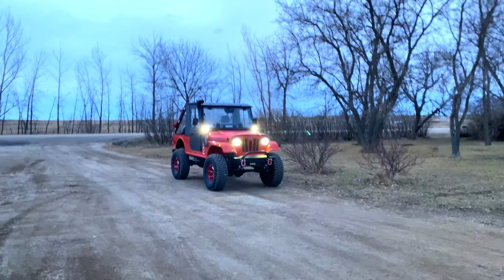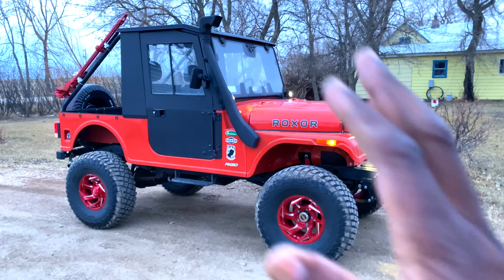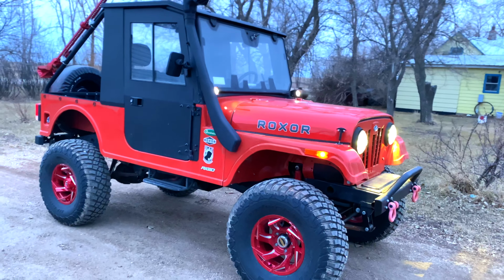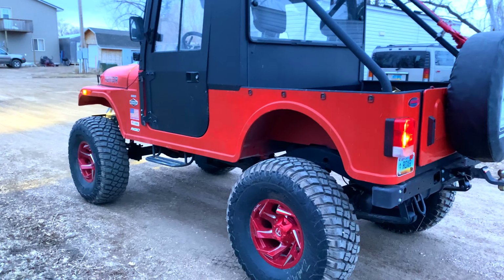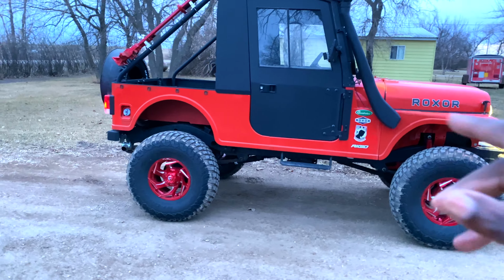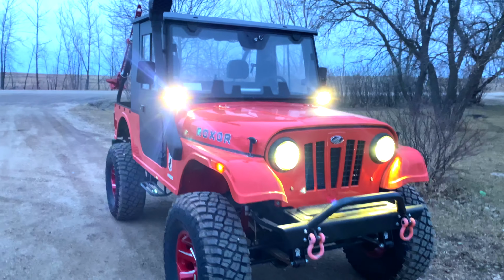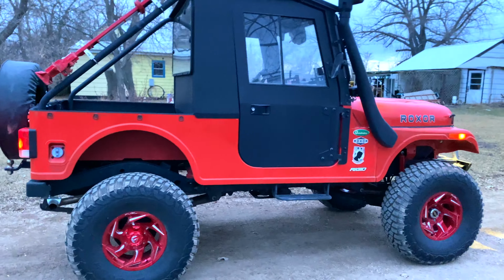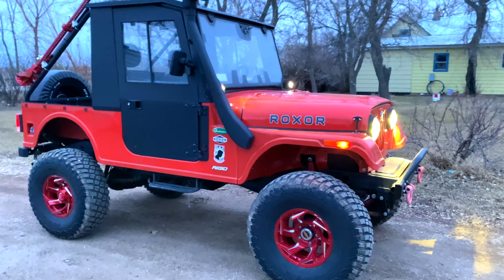Buying a Roxor in 2022? Watch This First!!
Thanks for joining us today to take a look at the rationale behind purchasing a Mahindra Roxor in 2022.
We look at some of the characteristics that may motivate such a purchase and some cons of carrying through.
I have owned my Mahindra Roxor since 2018 and still on the original battery and very satisfied with my purchase.
Share your experience if you may with us in the comment section, so that we may all be enlightened.

The Roxor is based on the design of the Jeep CJ of the 1960s, and Willys CJ of the 1940s. Mahindra was granted a license in 1947 to use the Jeep and CJ trademarks, and Willys originally shipped complete vehicle kits directly to Mahindra. Over time, the vehicles were localized in India. The body design and a significant portion of its mechanical architecture remain largely untouched. In the US off-road UTV market, it has a roll-over protection system (ROPS), which creates the upper body structure and is attached directly to the fully boxed frame. It has a single gauge speedometer on all variants, with digital fuel, odometer, and tachometer gauges.

The Roxor is powered by the Mahindra M2DICR 2.5 L (150 cu in) direct-injected turbodiesel engine that Mahindra claims produces 63 bhp (47 kW) @ 3,200 and 144 lb⋅ft (195 N⋅m)Nm torque at 1,400 rpm. The 18.6:1 compression ratio turbodiesel engine powered the Thar M2DICR and several other utility Mahindra vehicles excluding tractors. Starting 2019 model year Roxor, it is electronically limited to 55 mph (89 km/h), and 45 mph (72 km/h) in the 2018 model to ensure safe off-highway use. Mahindra says the Roxor's 12-US-gallon (45 l; 10.0 imp gal) fuel tank allows a range of 350 miles (560 km) and consumes 35 miles per US gallon (6.7 L/100 km; 42 mpg‑imp).

The NGT520 transmission was designed to military specifications. It has a ct-iron housing with a direct-mounted shift system. All of them forward gears are engaged with single-cone brass synchronizers. The simple gear lubrication system is efficient enough under driving conditions to allow limited flat towing of the vehicle over the road. The gears are helical involute. The dual-offset cast-iron transfer case is also based on early military specified driveline requirements. The 2.46:1 low range allows low crawl speeds over uneven terrain and steep grades. The leaf-sprung straight axles are of a legacy design close to Dana 44 with 3.73:1 final drive ratio. Since mid-2018, a 6L50 automatic transmission sourced from Punch Powerglide in Strasbourg, France, is offered as an option on the Mahindra Roxor. The transfer case has a plastic/rubber plug covering a PTO for potential stationery accessories. Both the front and rear differentials are open, allowing easier turning on hard surfaces, but power is sent to the wheel with less traction on loose or off-road surfaces. Several aftermarket suppliers offer traction locking differentials for both front and rear differentials, sending equal power to both wheels for greater traction off-road. Additionally, horsepower output can be increased by retuning the ECU that controls the fuel/air mixture. Several aftermarket tuners will retune the ECU by any additional performance modifications undertaken, as in a less restrictive intake or exhaust. Intercoolers for the turbocharger are also available aftermarket, cooling the fuel/air mix for greater density and increased power. In Asian markets, the Mitsubishi 2.5L diesel motor has been modified to produce more than 200 hp.

The Roxor is available in two and four-passenger versions and with either a manual or automatic transmission. It has 16-in steel or aluminum wheels, with options for Goodyear 235/70R16 Wrangler Trailrunner AT, BFGoodrich 235/70R16 All-Terrain T/A KO2, or EFX 30×9.5-16 tires

In June 2020, the United States International Trade Commission ruled that the Roxor infringed upon Jeep's trade dress. This decision was accompanied by a limited exclusion order and a cease-and-desist order, effectively barring the import and sale of the Roxor in the US. Mahindra is redesigning the Roxor to further visually distinguish it from Jeep's vehicles. In December 2020, The International Trade Commission issued its final ruling and determined that Mahindra's redesigned 2021 ROXOR does not infringe on the “Jeep Trade Dress” claimed by Fiat Chrysler Automobiles. In November 2021, Mahindra launched the new ROXOR design to the public in the United States.